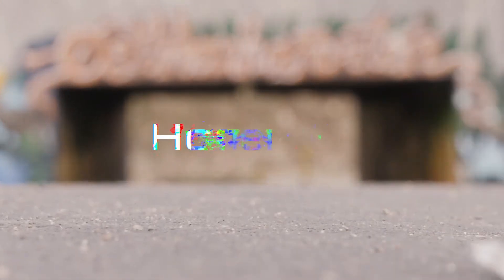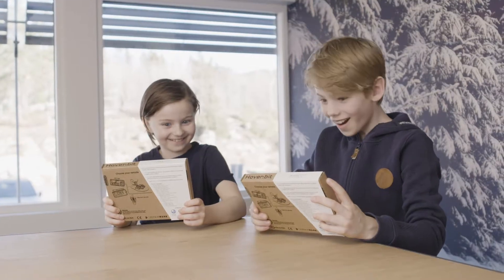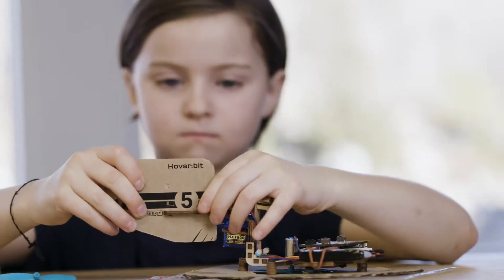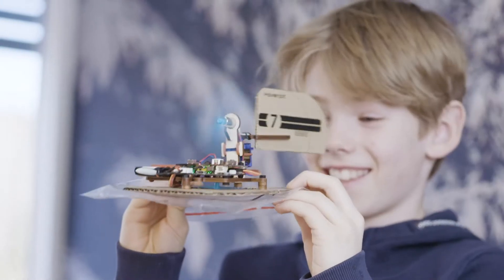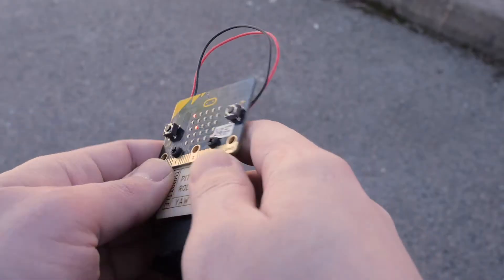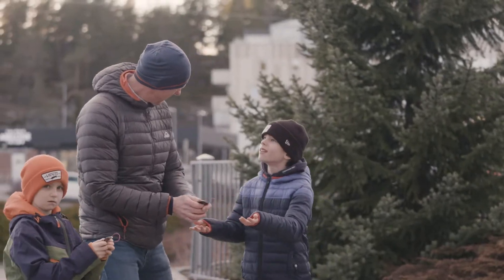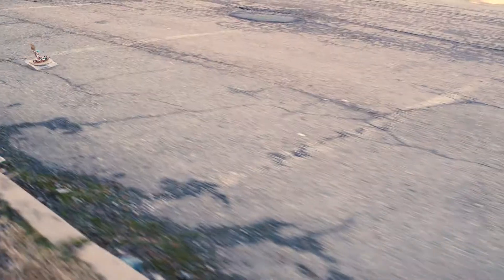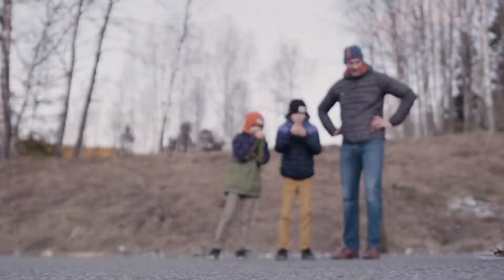Makekit Hover:bit trailer (Indiegogo)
Build it, Code it, Drift it, and then keep on designing. Hover:bit is a perfect activity for families and students, even at home. Combine digital skills with real-life craftsmanship and learn about the STEAM subjects (Science, Technology, Engineering, Arts and Math). Hover:bit a follow-up after the successful fundraiser Air:bit, the micro:bit drone.

The Hover:bit will be launched on INDIEGOGO 31. March 16 pm CEST

The Hover:bit is an add-on to the micro:bit, a cheap mini-computer that's common in schools around the world. The 20 EURO computer has a low entry point and shows that anyone can code. In addition to coding the control system, students and hobbyists get to challenge their craftsmanship when assembling the recycled cardboard raft, fuselage and the powerful drone motors.

Challenge your friends or siblings, and see who can build, code and design the fastest craft.
Just like the teams in Formula 1 do.

STEAM subjects and developing new skills should be fun, and this is what the Hover:bit is all about:
“Technology becomes increasingly important, but also less accessible and harder to understand. Most products are not meant to be opened or understood, the technology is hidden. But in a society that relies on technology, understanding becomes increasingly important. Hover:bit lets you tinker, code, and master technology. This leads to better understanding, knowledge and confidence in your own skills.
We want everyone to experience the joy of creating, and we know Hover:bit will provide tons of fun”
Steinar Holøs, Co-founder and CEO of MakeKit

The hover:bit is a raft on top of a skirt. A powerful drone motor pulls air into the skirt, filling it with air. Another motor pushes forward. Because the friction is removed, the pocket book-sized hover:bit can go faster than 30 km/h. To steer, a tail rudder can be turned using a servo motor.

To control the craft, one micro:bit will act as a hand controller, and another as receiver. It´s utilising the micro:bits powerful radio features and is surprisingly easy to code.
If you don´t have access to two micro:bits, a smartphone with Bluetooth can be used instead of the hand controller.

About MakeKit:
MakeKit AS is a Norwegian company founded in March 2019 by Henning Pedersen and Steinar Holøs. We make DIY kits that teach you to master technology and give you a greater understanding through engaging and cross-curriculum problem-based STE(A)M learning.
We are located in Oslo, Norway.

*Micro:bit is a small mini-computer made for use in education. It is super easy to start using for coding, with several integrated sensors, buttons and LED-screen. Micro:bit us used in schools all over the world and is now a standard tool for many teachers.